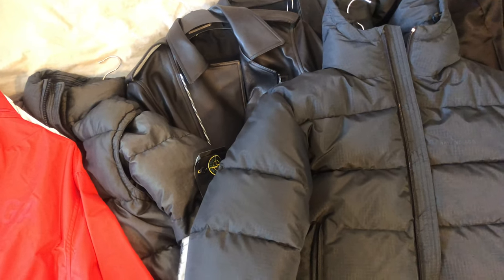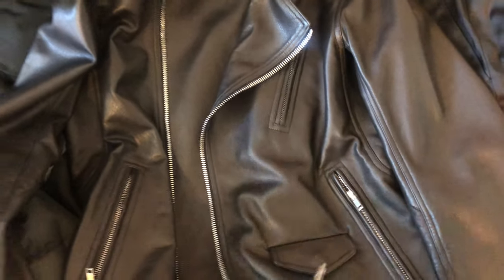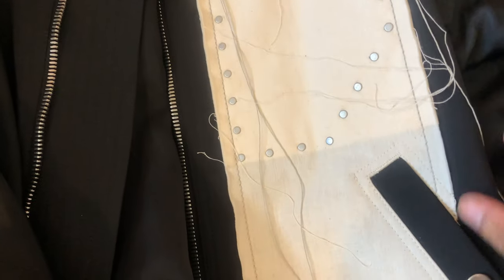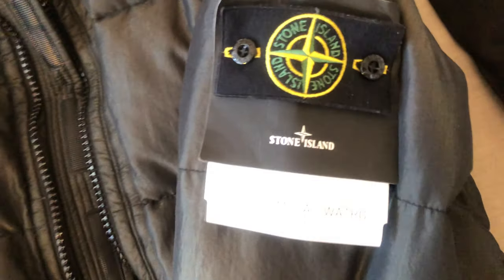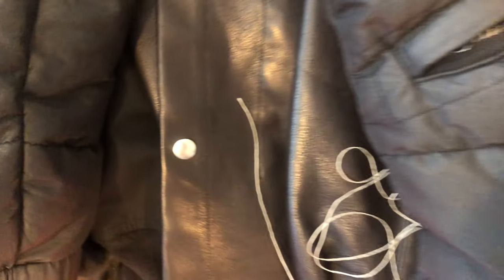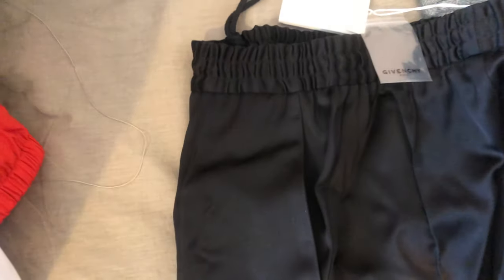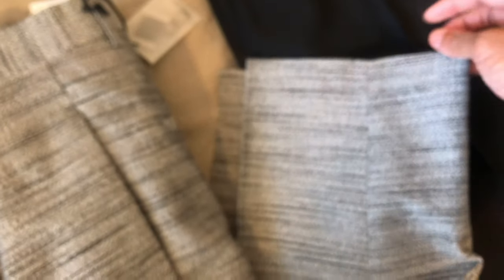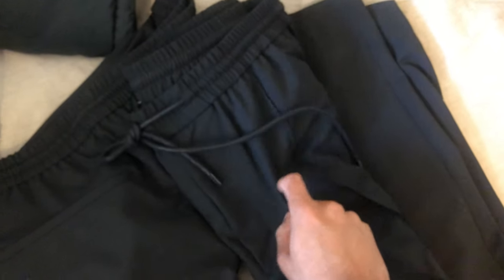SUMMER SALE SEASON PICKUPS -80% off steals - BALENCIAGA, Rick Owens, Stone Island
Hello everyone, thanks for stopping by again.
Sorry for the absence, had a few sad days because kawhi is no longer a raptor, hence the intro change. Hopefully no one was alarmed lolz!